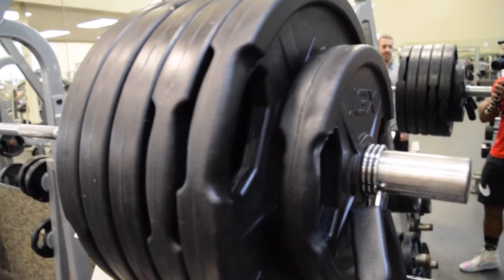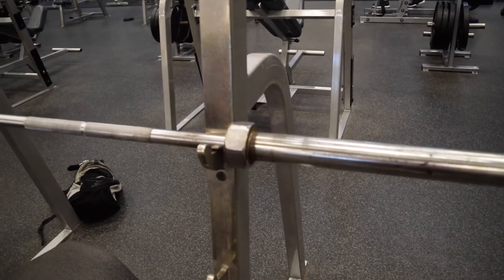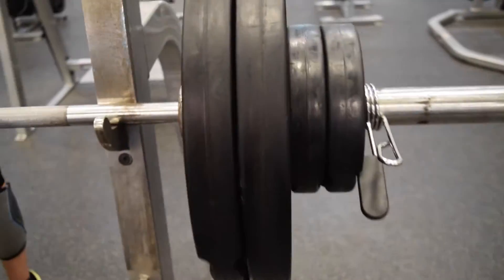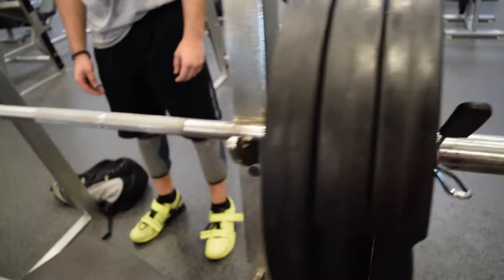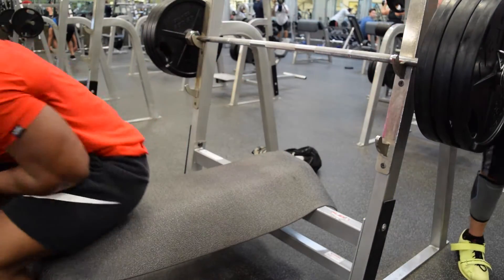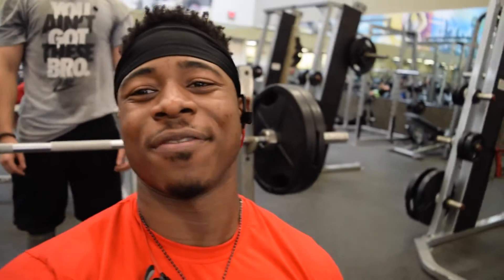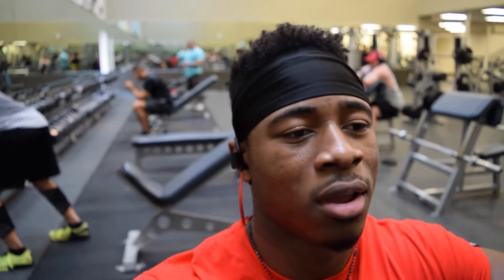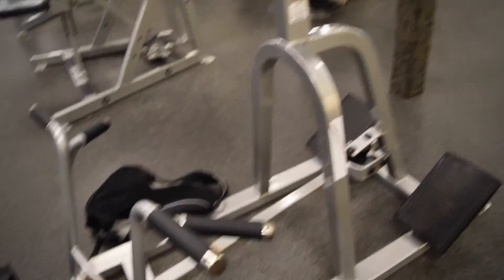Powerlifting Chronicles Ep. 6 | New Gear & PR's | Light Bench Day